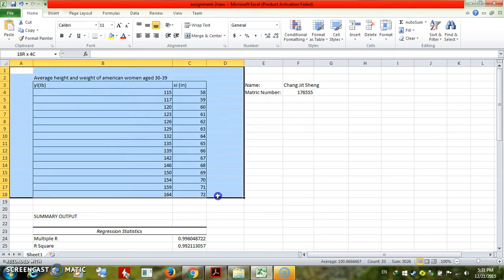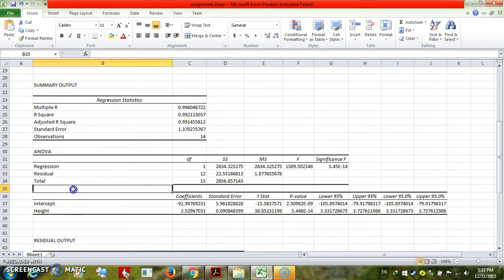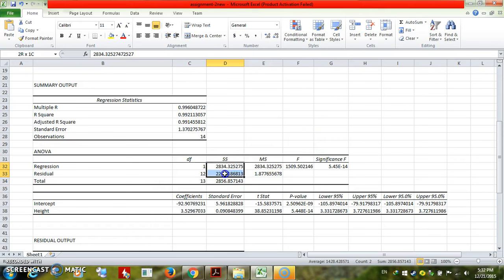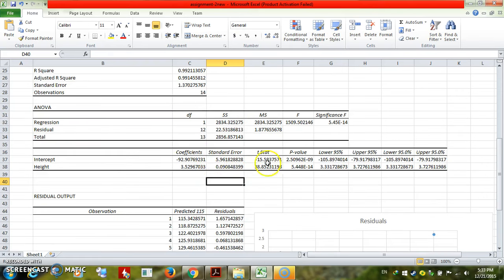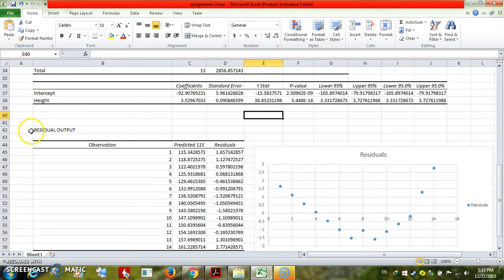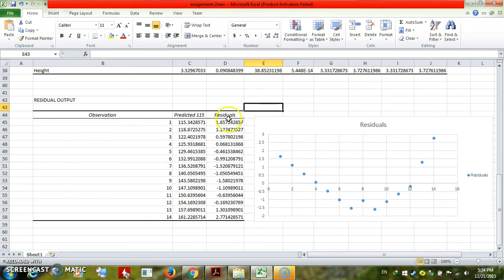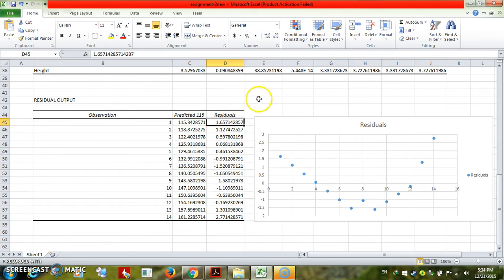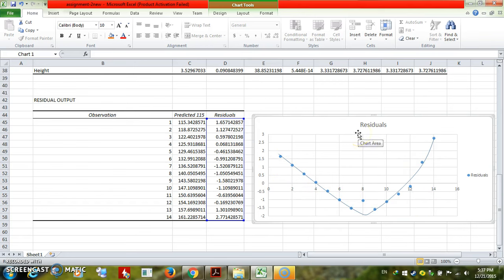Regression Analaysis (By Chang Jit Sheng 176555)